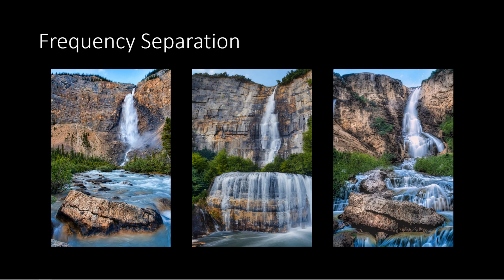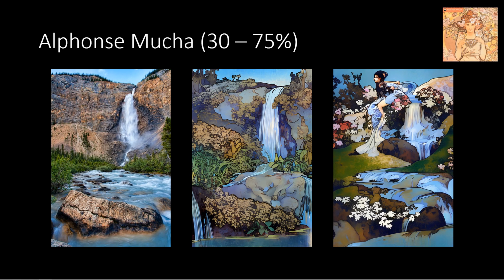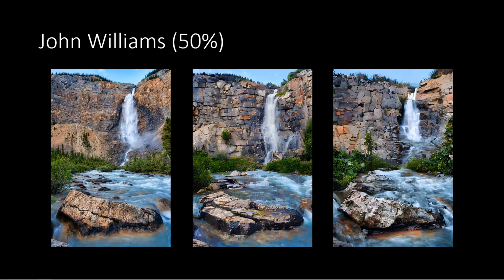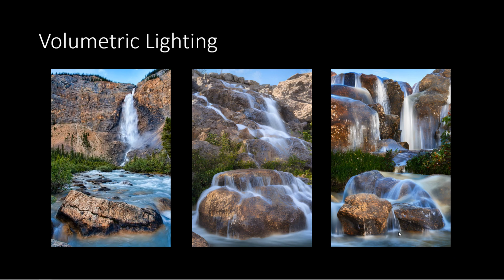10+ Useful Tags Image Comparisons PlaygroundAI Art with Landscape Scenery Waterfall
AI Model: Stable Diffusion 1.5